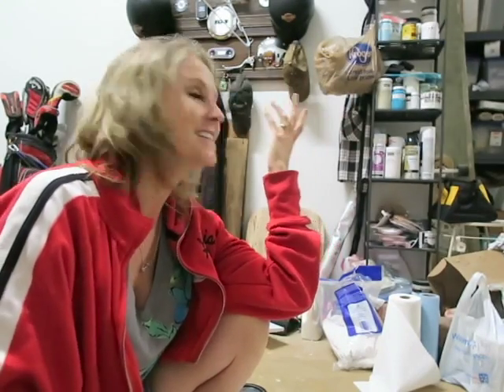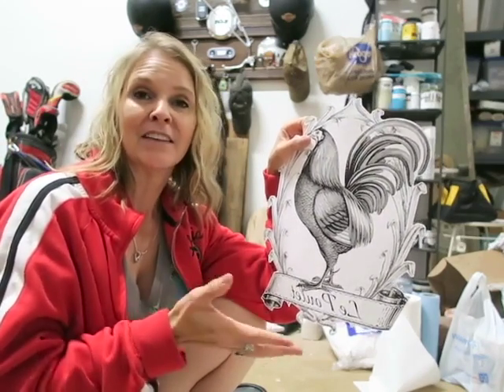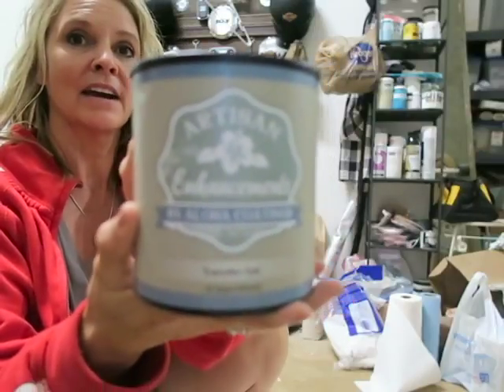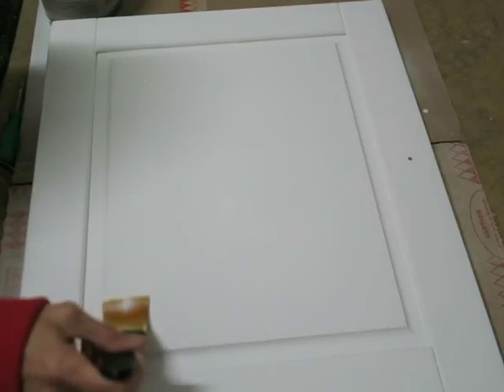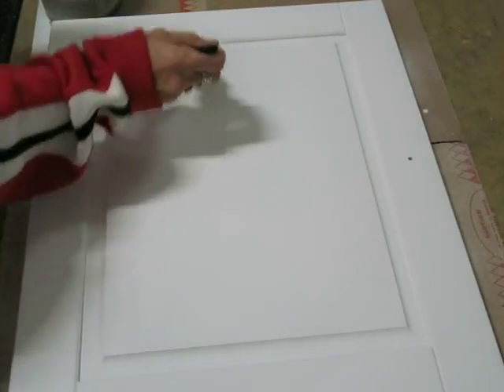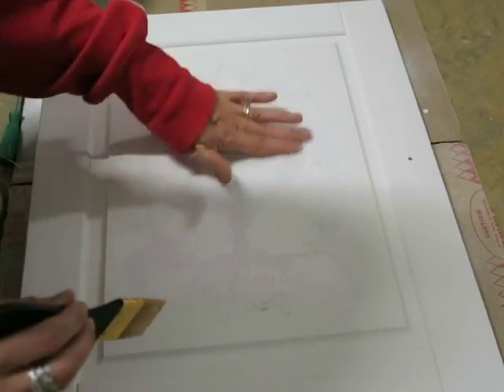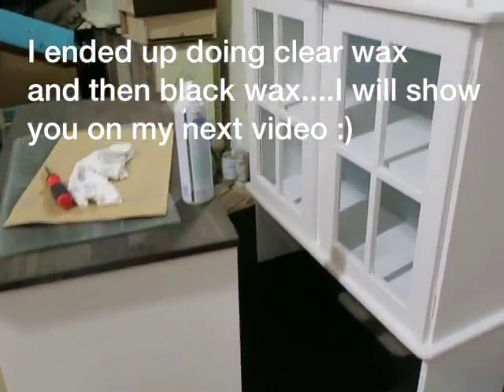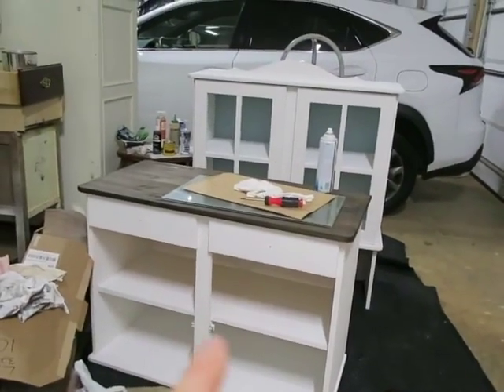Image Transfer on furniture plus bonus tips on using Primer before painting with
Canva.com  is the site I used to size my image.
Artisan Enhancement Transfer Gel to transfer the image.
Paint:  Annie Sloan Pure White